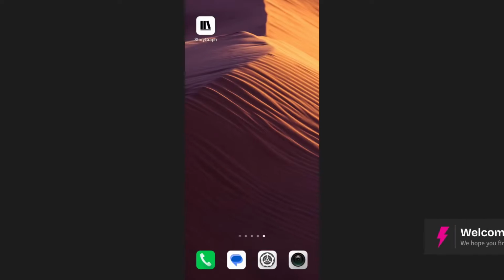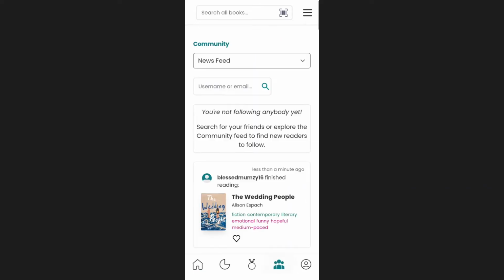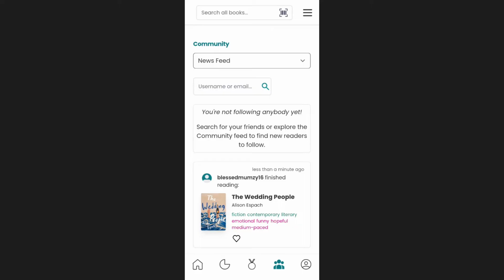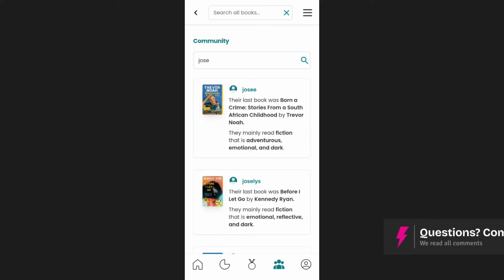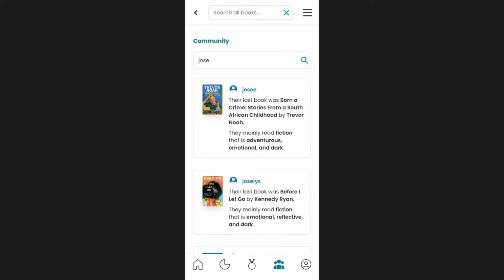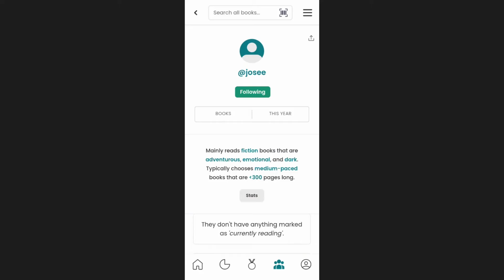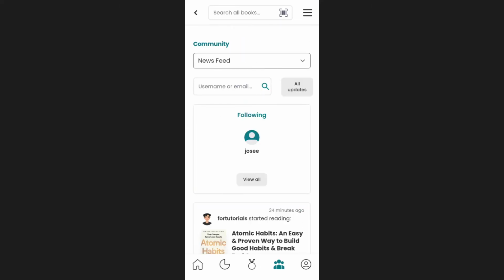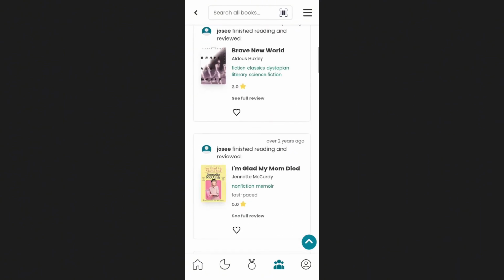How to FOLLOW SOMEONE on StoryGraph (Step by Step)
This tutorial explains how to follow other users on StoryGraph to stay updated on their reading activity and reviews. Please consider liking the video and letting us know if you have any comments, ideas or questions, we really appreciate any feedback! We have plenty of other tutorials on our channel so come and see if we can help you with anything else :)